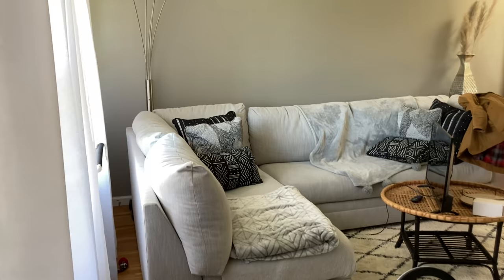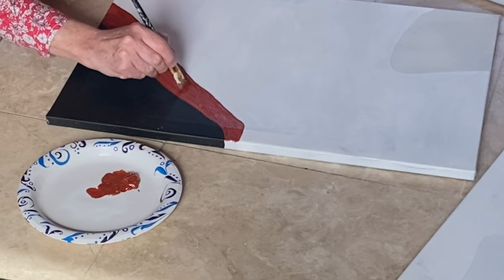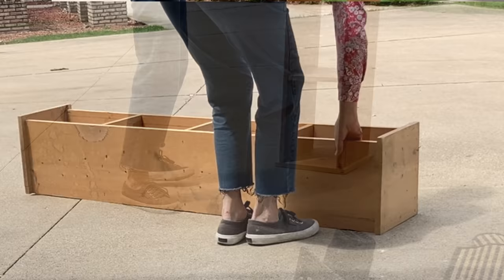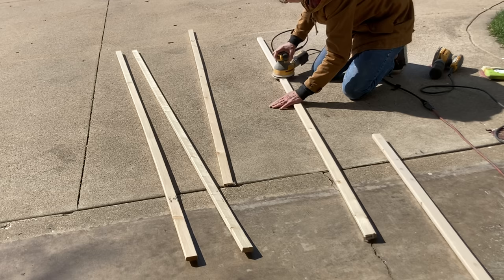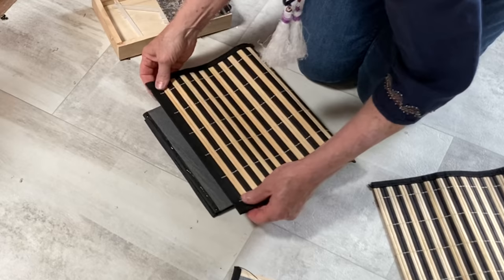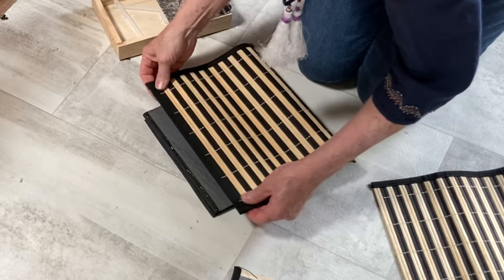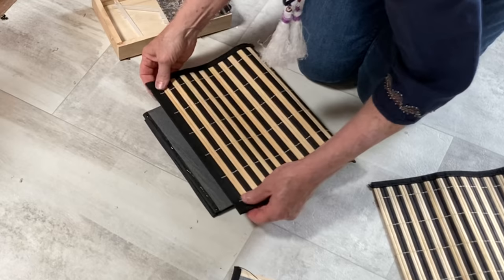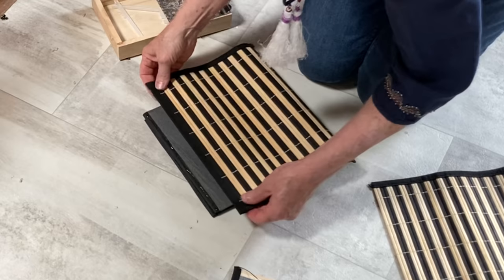DIY LIVING ROOM MAKEOVER USING THRIFT STORE FINDS/BUDGET BOHO MODERN DECOR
In this video, I make over a bland gray living room to surprise my son’s girlfriend. I infuse the room with boho modern charm, cozy texture, and rust orange accents in just three days for under $300! Projects include painting a black accent wall, creating a TV console from a thrift store shelf, installing wood slats as a wall accent, hanging a TV, installing floating shelves, changing out a dated ceiling fan for an amazing thrift store wicker lighting fixture, making a sisal rope ottoman, creating modern wall art from curbside canvases, using a thrifted alarm clock as a unique picture frame, making a pillow from two placemats, covering Dollar Tree collapsible bins with rattan placemats, hanging a faux plant, and finding and styling a number of great thrift store finds including a $35 secretary desk.

Also, check out Canterbury Cottage on Pinterest and Instagram.